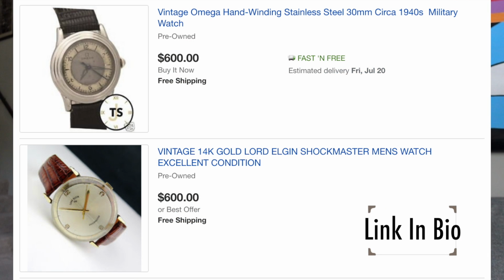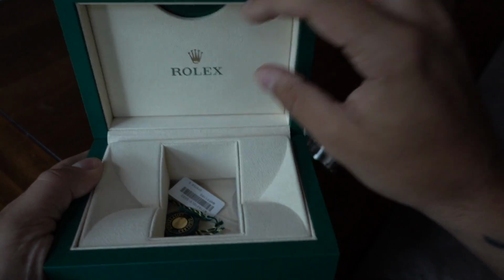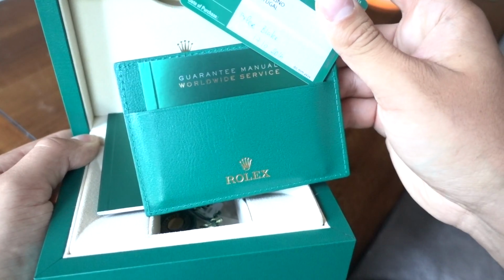Watch This Before You Buy Your First Rolex!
Don't make these mistakes buying your first Rolex. Some helpful tips and advice on making your purchasing decision.

Full disclosure: In some cases, products and links featured in videos are monetized. What does this mean? It means if you make a purchasing decision from the video, I make a % of the sale. I will always disclose sponsored videos in the description and verbally in the video. These links and partnerships help me to create more content for the channel, support my family members, and make it possible to justify the time and effort I put into making content.